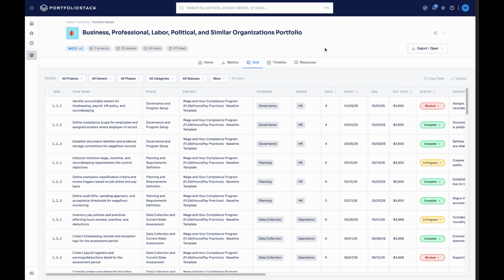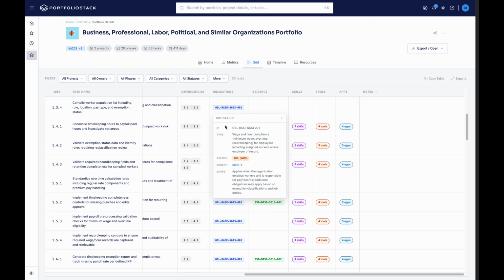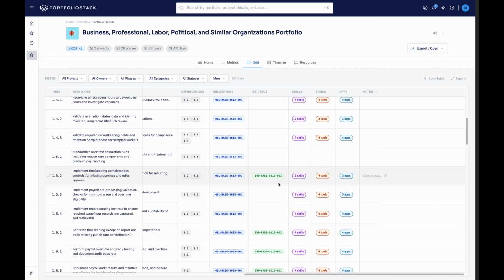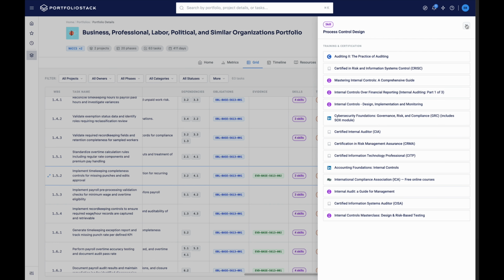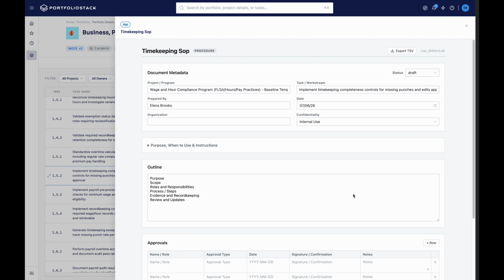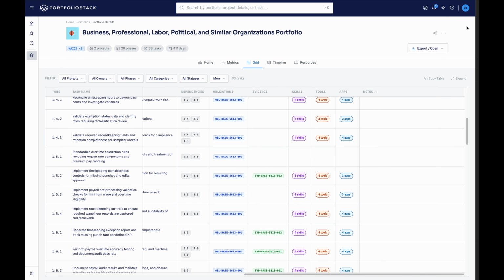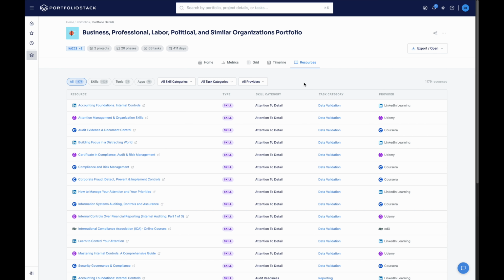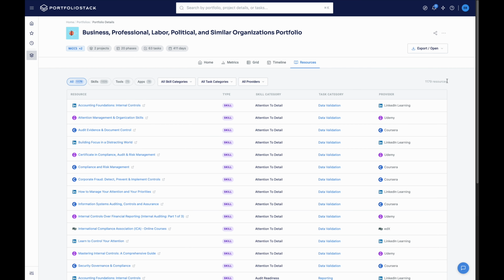How to Review Project Compliance and Resources – Getting Started (8/9)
Learn how to review compliance obligations, evidence, skills, and tools in PortfolioStack.

In this tutorial, we’ll walk through the project detail tabs that help you understand the requirements, outputs, competencies, and resources connected to a project plan.

You’ll also see how PortfolioStack connects this information across the project detail page, portfolio Resources tab, and individual task details in the Portfolio Grid.

PortfolioStack helps project managers, consultants, business leaders, and teams move from goals to structured project plans, work breakdowns, timelines, estimates, and portfolio-ready outputs.